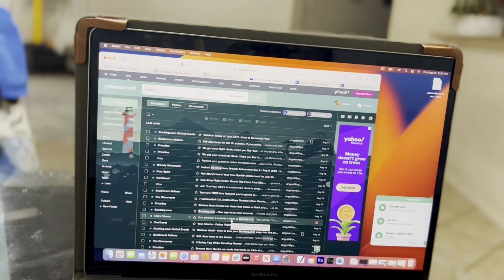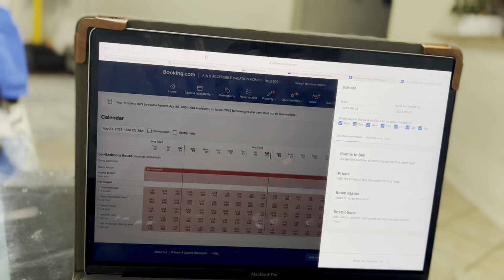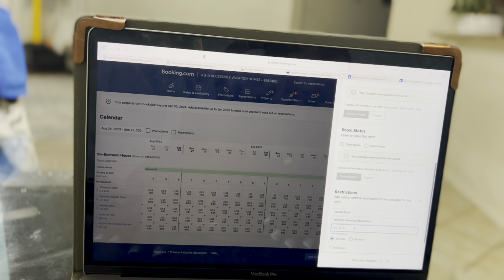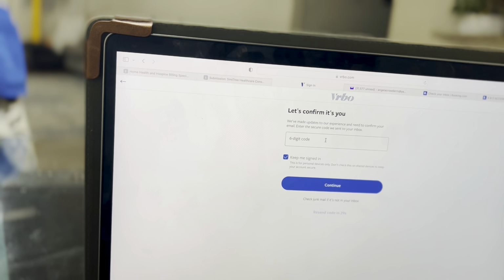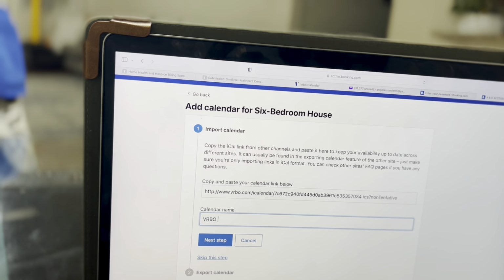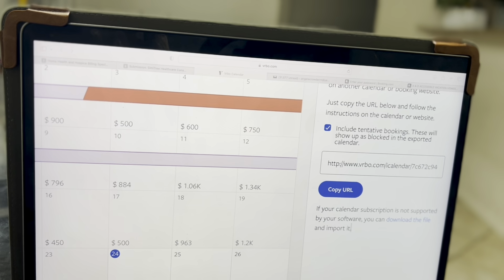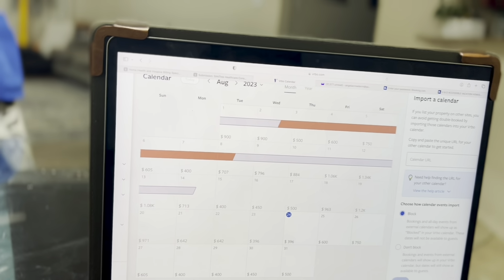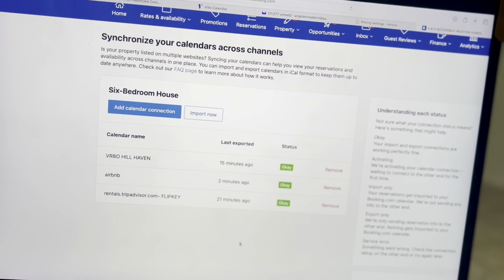If Your Airbnb Is Closed By Booking.com AUTOMATICALLY/ What To DO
Let's discuss STRs